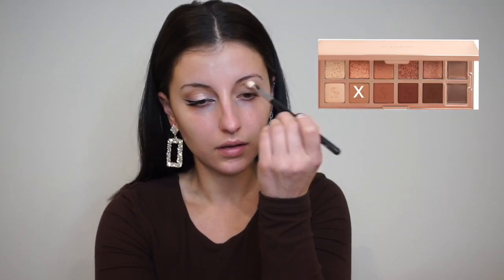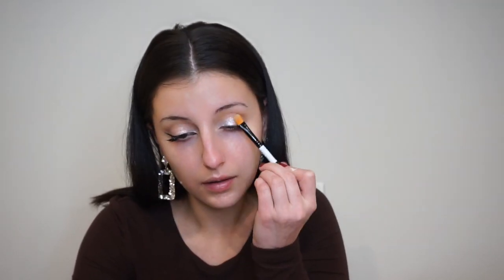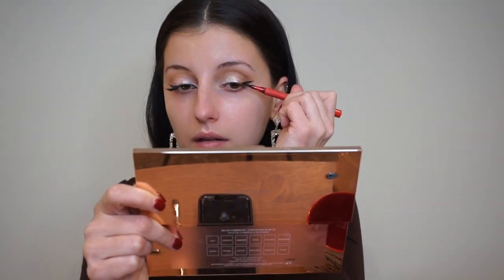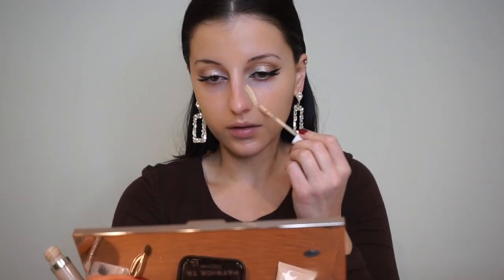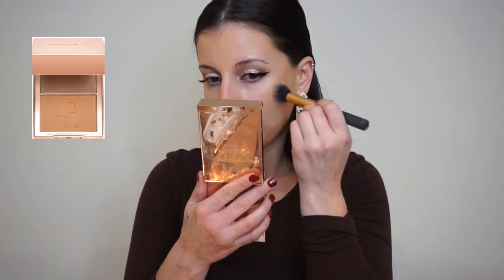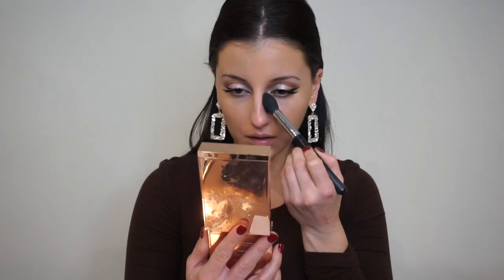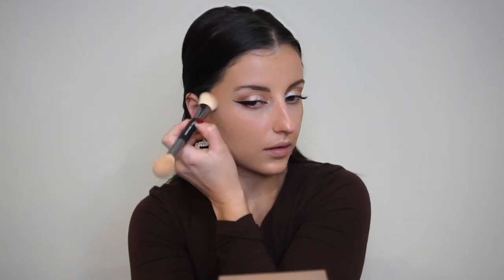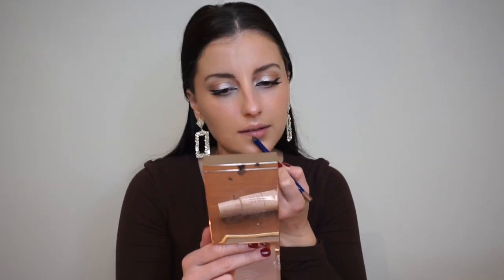NYE MAKEUP LOOK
Hey guys, hope everyone is doing well. I created a NYE makeup look today, its perfect for a night out or maybe a night in. I'll be working this year on NYE its a first for me, usually im off celebrating but things are a little nuts this year!! Sending you all so much love and success in 2022 and remember you can do anything you put your mind too.

"Your entire life can really change in a year, you just have to love yourself enough to know you deserve more, be brave enough to demand more and be disciplined enough to actually work for more"

Lipliner: Carlibybel sold out